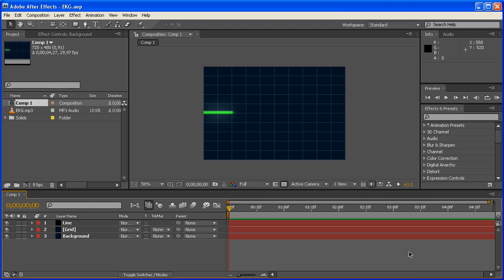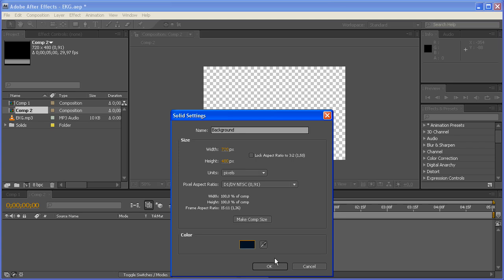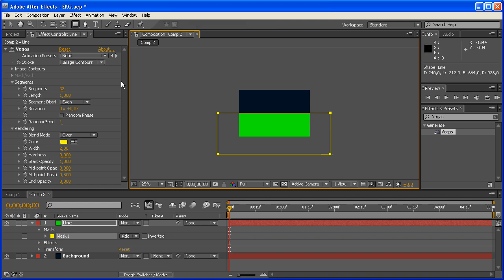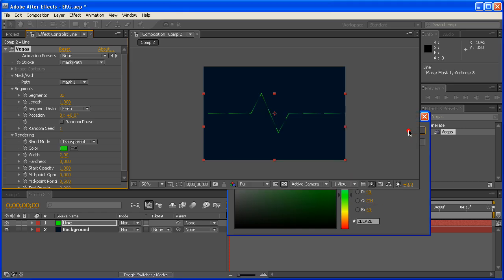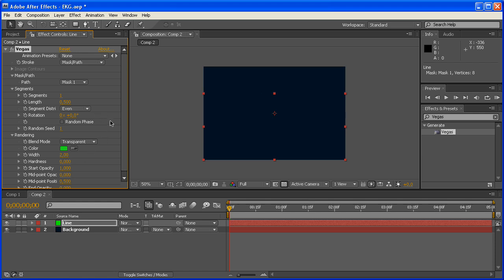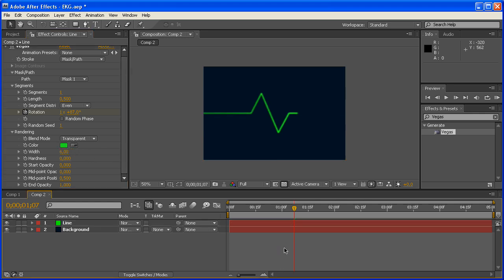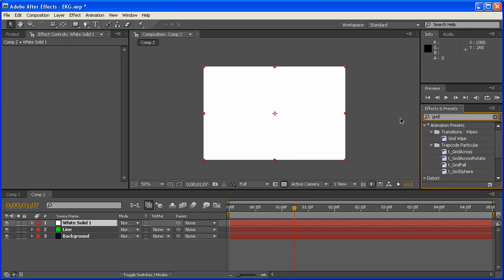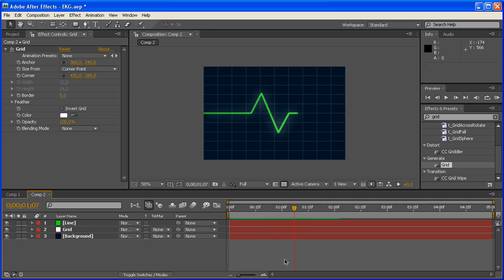EKG Effect in After Effects (Heart Monitor)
So it's been some time since the last tutorial, but as I promised, one was bound to come in these two weeks.

It's nothing big and extensively spectacular, but definitely interesting and fun. And you can use it for quite a few different things.

You can find the promised sound effect on my blog at kiliankoe.com

Something that might also look cool is a slight black vignette. Check my blog on how to do that.